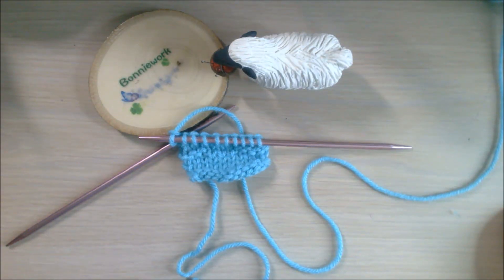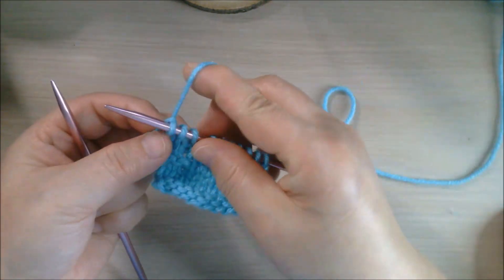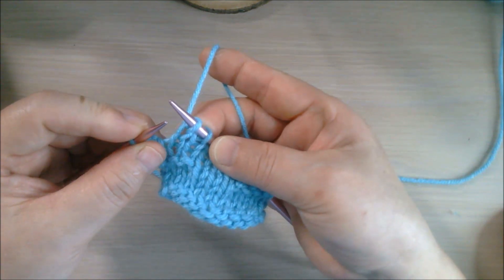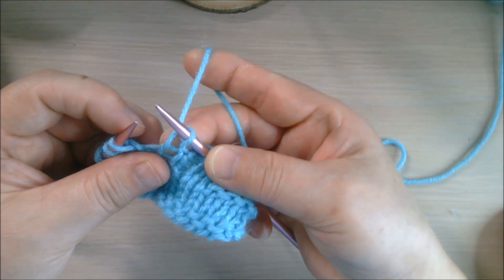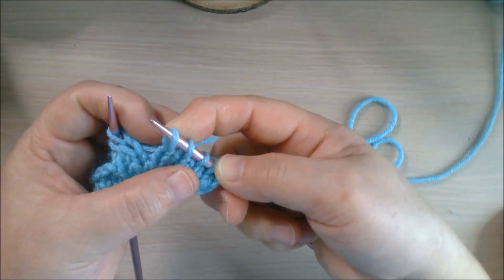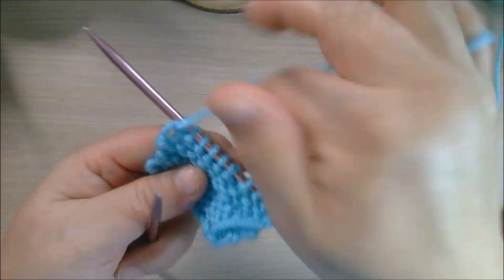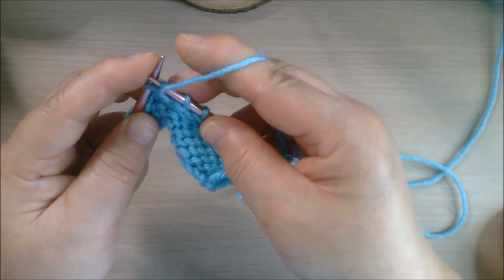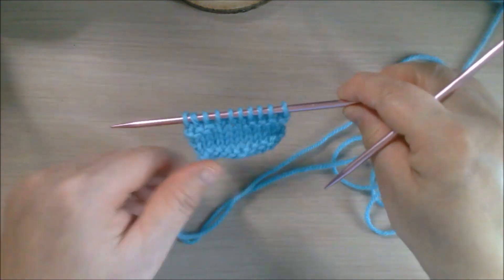How to Undo Knit and Purl Stitch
Step by step shows you how to undo a knit and purl stitch. This is especially good for beginners when make knit mistakes in the row.